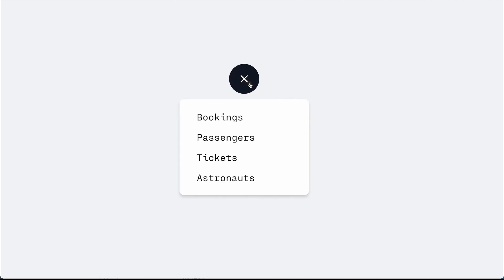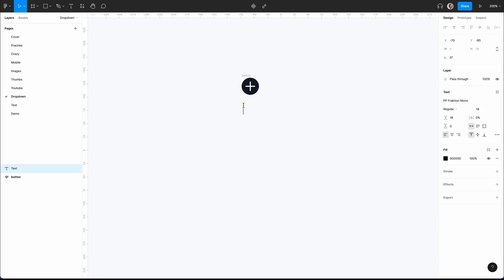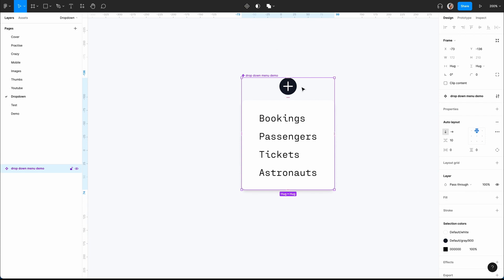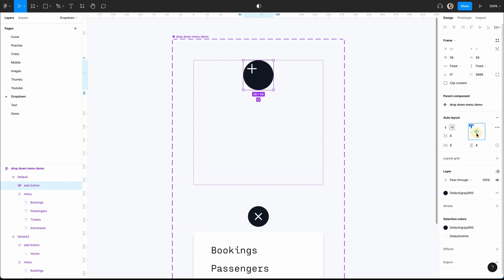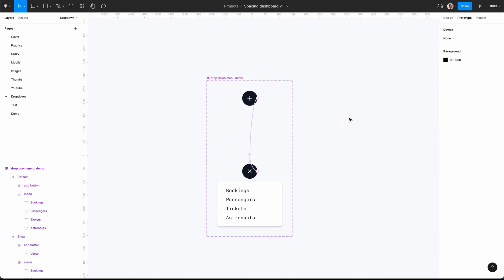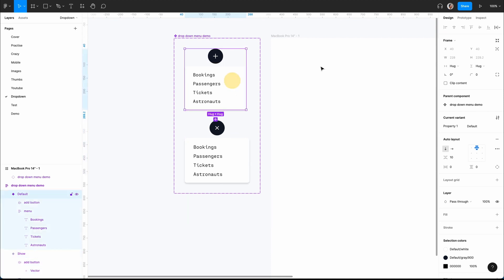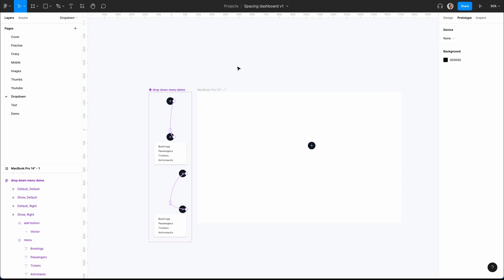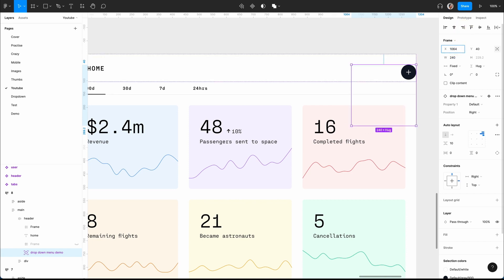Easy Figma Dropdown Menu Auto Layout Component Smart Animate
0:00 Introduction
0:14 CARD COMPONENT
2:21 RELEASE FILE IN FIGMA COMMUNTY?
4:04 MOBILE RESPONSIVE
6:04 BRANDING FIRST
7:15 REDUCE TEXT AND SPACING
10:19 FORM VERTICAL
11:18 PROTOTYPING
12:22 SCROLLING

4XIPKFC2D2W4PZYY
RGLHKP0H3OSPDPWM
PCL9KT3GZX3LUDXR
QUL6CXFM0UIOTXIB
UUO61EXXTKFUKT5S